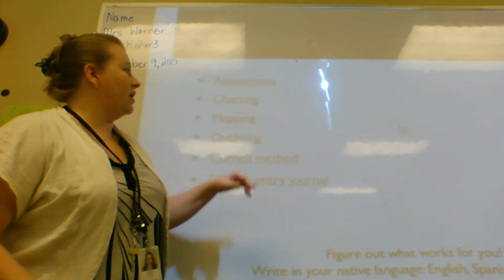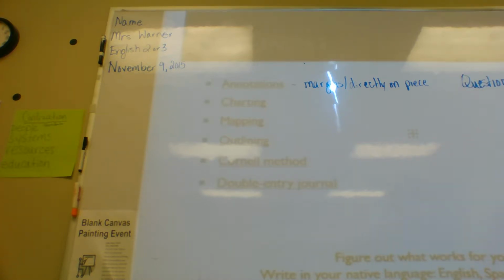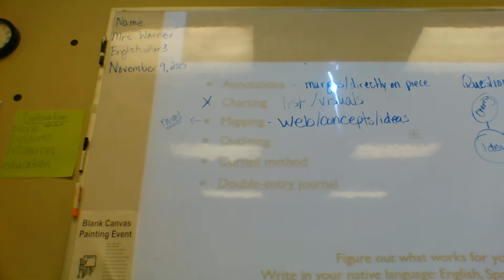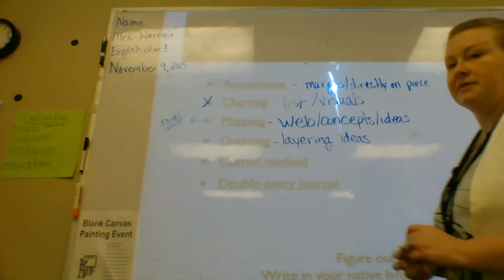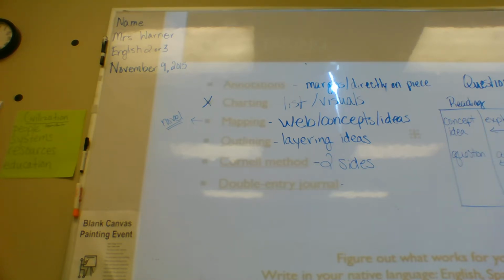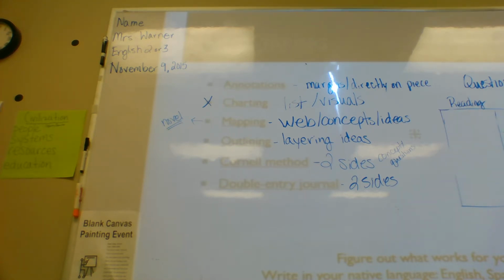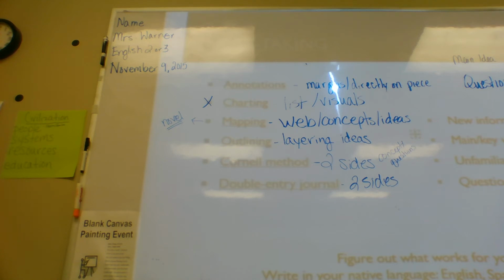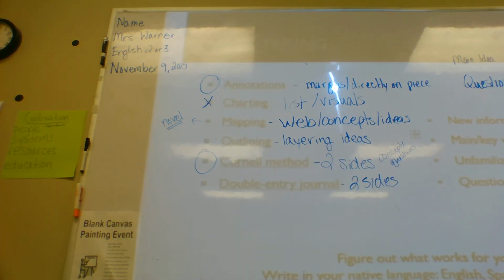WIN 20151109 092700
November 9, 2015: Day 3
English 2 period 1 part 1